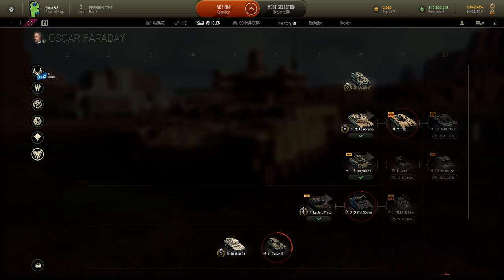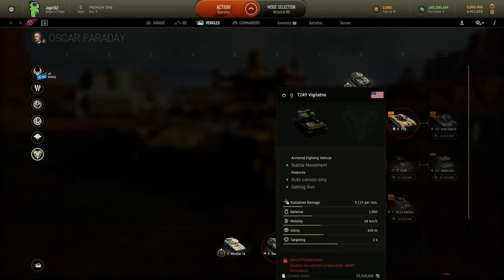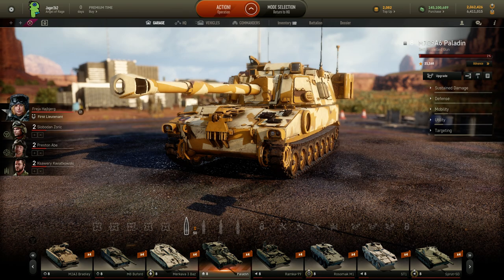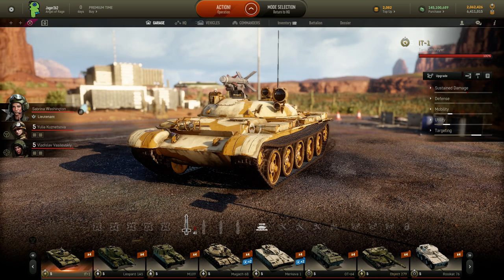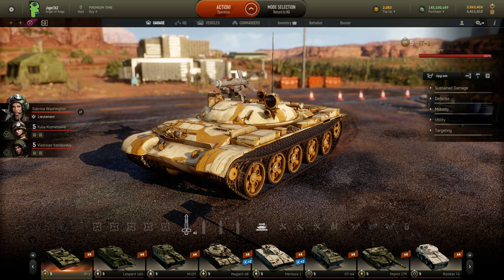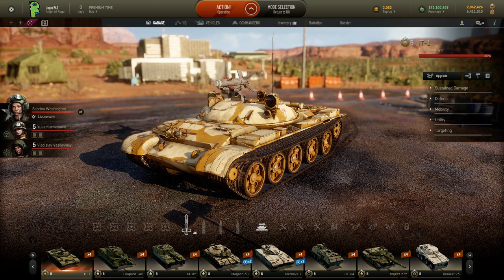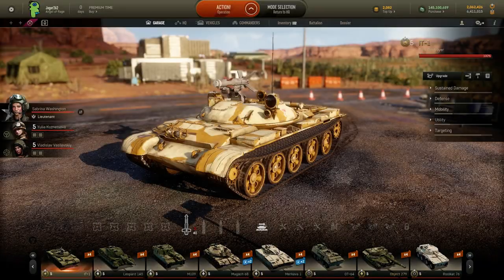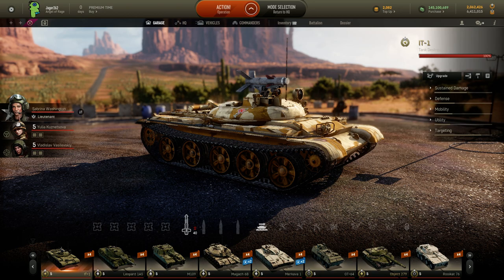Armored Warfare News: 4th Year Anniversary Missions and Bonuses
Quickly covering today's update and the new missions for the 4th year anniversary where you can win the Obj.287 tier 6 TD